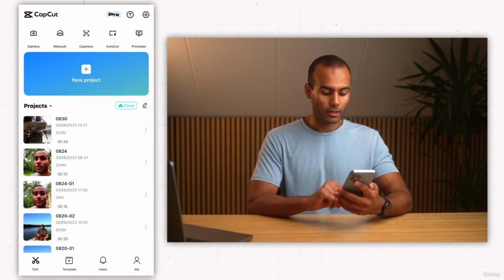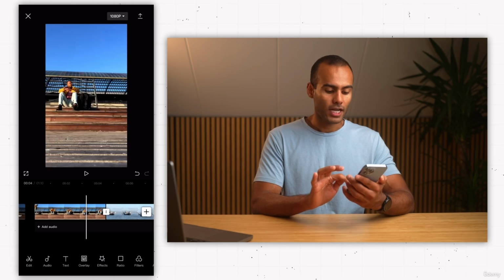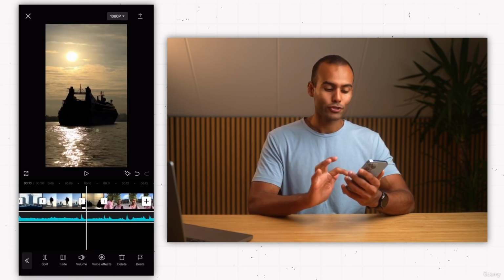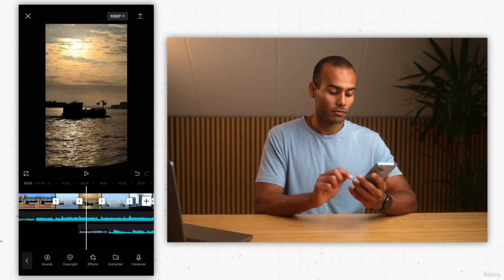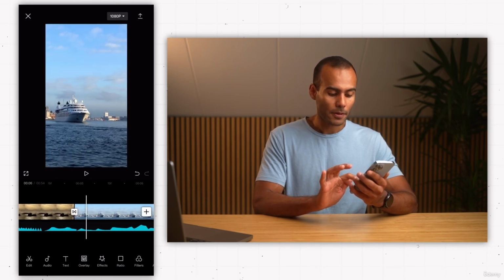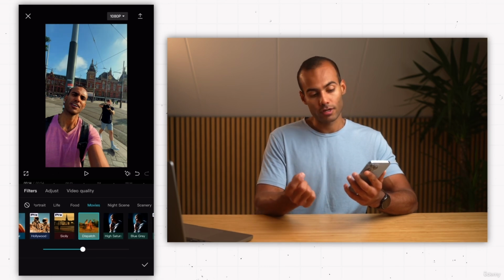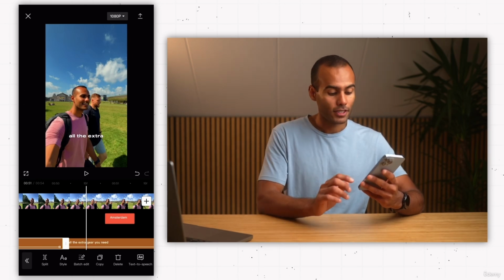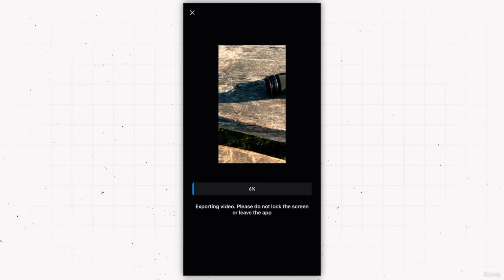Chapter 11 Editing on iPhone